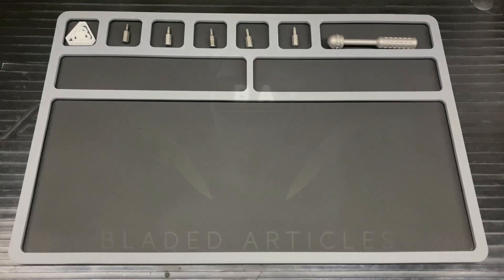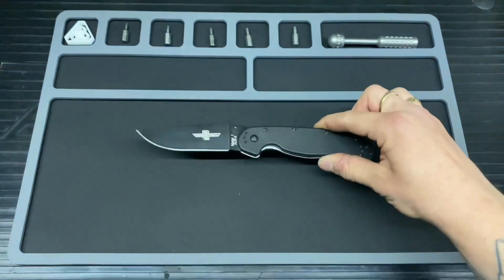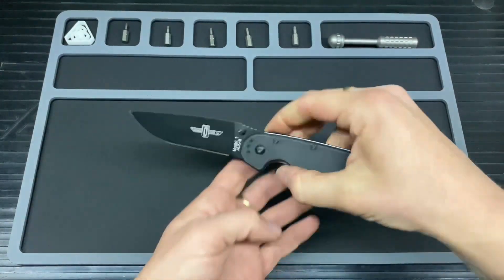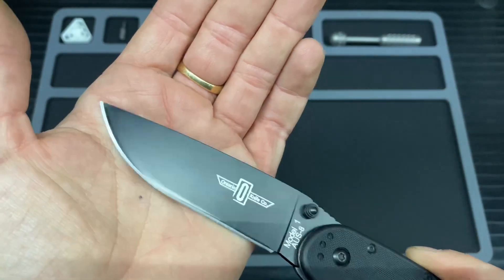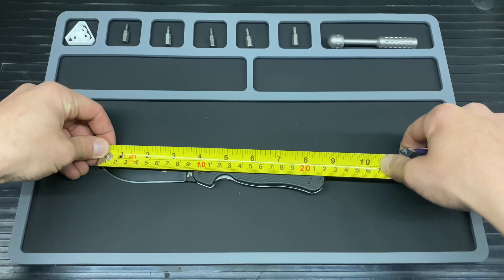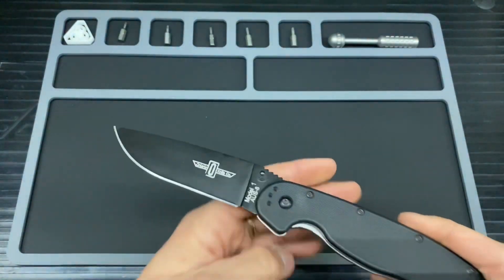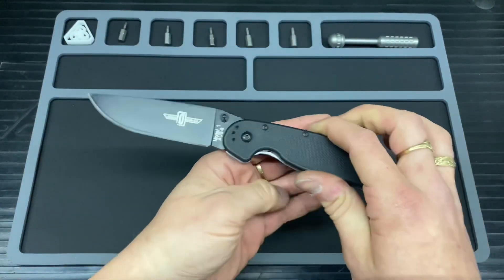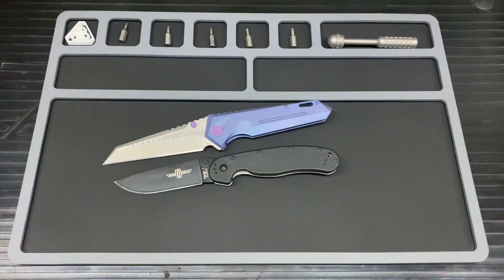Ontario Knife Co. | Rat 1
** The price on Heinnie Haynes is not £41.95 is is £44.95 that was my error i do apologise **

Here is the Famous Rat 1 that i have heard so much about ! To be frank im not dissapointed, it has been a pleasure to use this really comfortable blade. The only part that was lacking in my opinion straight from the box is the steel, however they have rectified this with the D2  blade steel on the newer ( but still the same, if you get my drift ) RAT 1.

The ergos on this are fantastic as it fits in my hands nice and snug, it does show that they actually thought about desiging a comfortable to use knife. You get all the usual bits such as a pocket clip ( although not deep ), lanyard hole, and jimping in all the right places. But the pocket clip orientations are what i really like, as they can be installed in such a way that you have the freedoom of choosing what way and side you want it.

The size of this in my baby hands actually fits really well, so perhaps if you have the larger bear paws then this may fit good or bad, depending on what size you like your knives to be.

The coating on the blade and the pocket clip, i feel will quicky get buggered. The only reason i say that is because after one weeks use there already some quite deep marks. I am not sure if the camera picked them up ( it should do its supposed to be darn 4K ! ).

If you found this content in any way shape or form helpful or you just liked it and want to see more.

I am just a collector and i like shiny things, so always check your local law to interpret it for yourselves as to what IS and is NOT illegal.  BE SENSIBLE and use your noggin!

This video or anything in it does not account for or substitute any legal advice.

I am not held liable for any injuries or misuse of any bladed articles THEY ARE DANGEROUS.

If you found this content useful in any way or want to see more, remember to click the like button and subscribe to keep you up to date on our latest review!